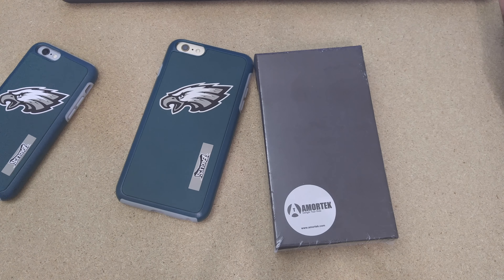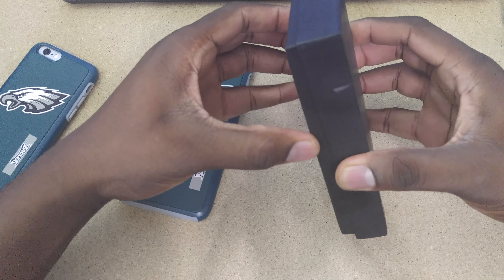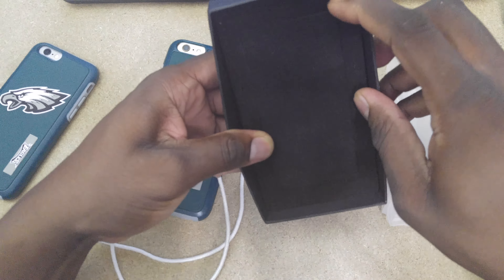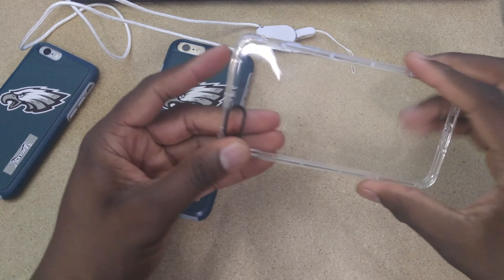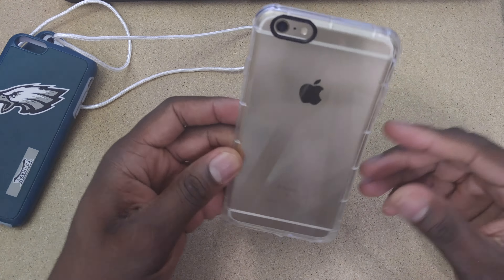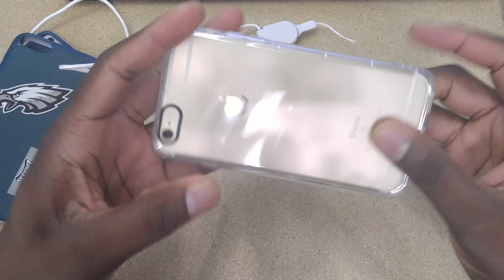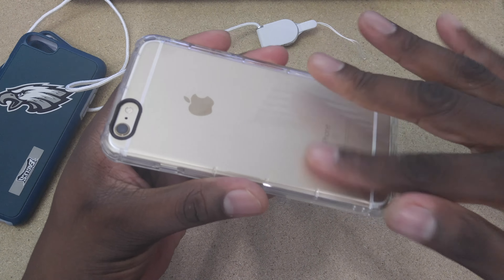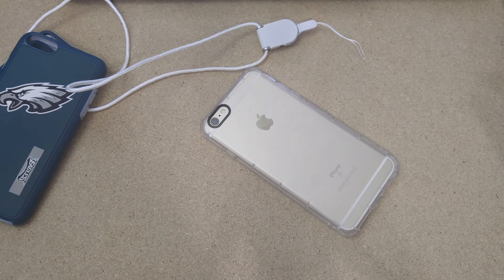AmorTek iPhone 6s Plus case review!